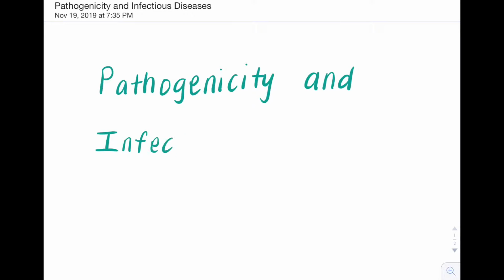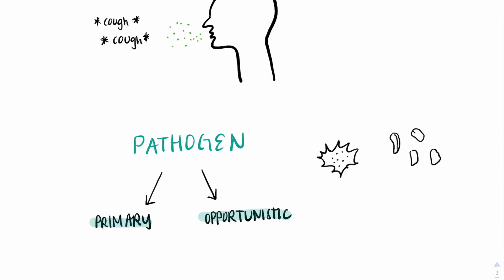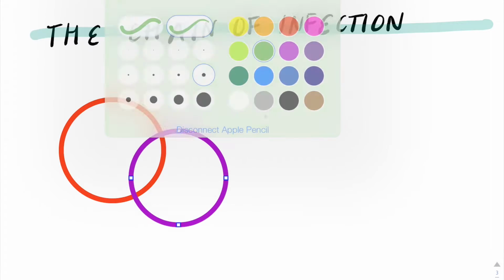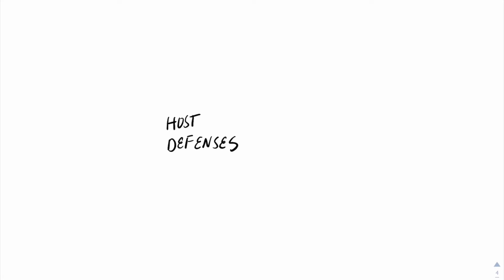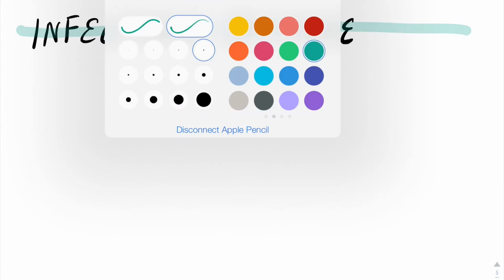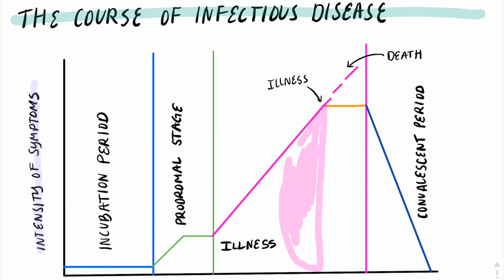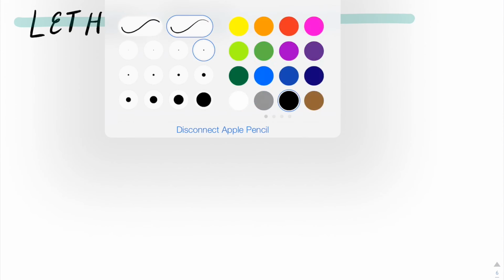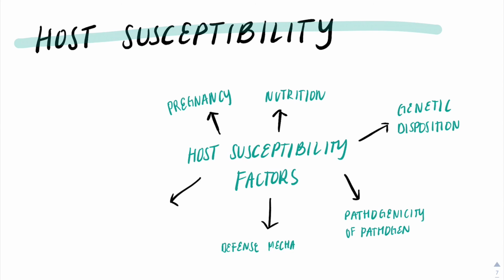Micro Project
Pathogenicity and Infectious Diseases